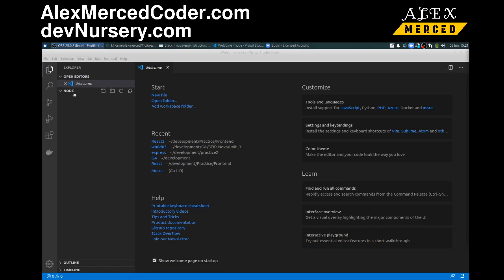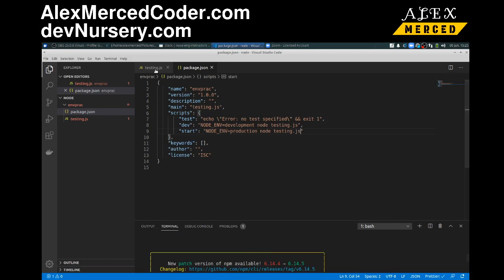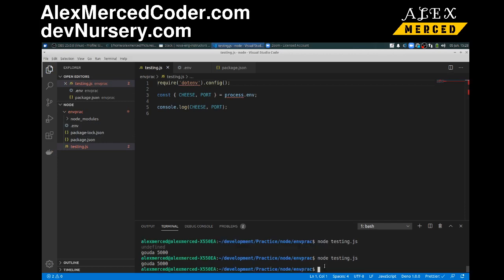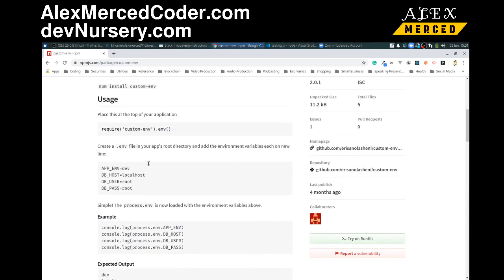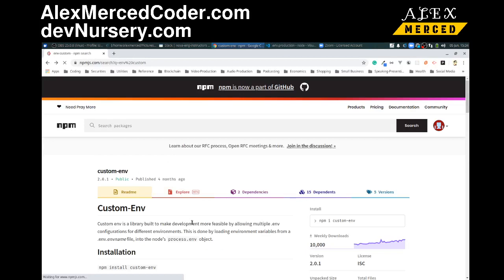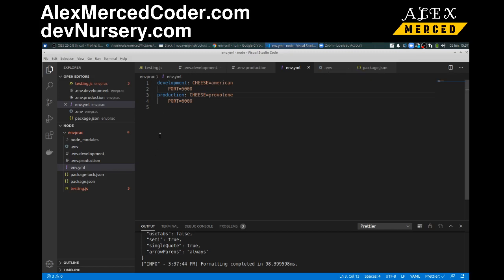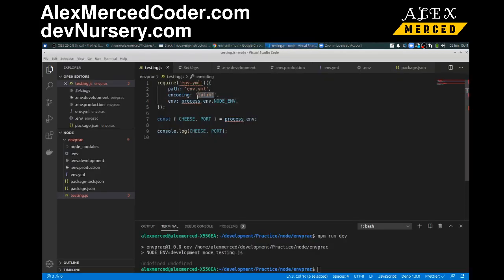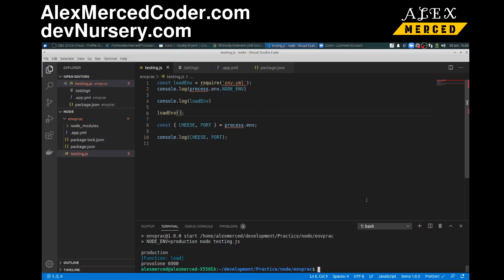AM Coder - Environment Variables in Node (dotenv, custom-env, env-yml)